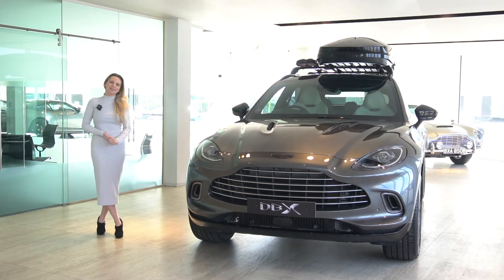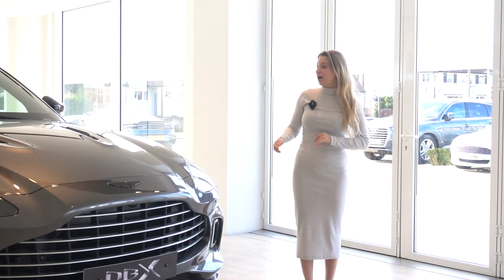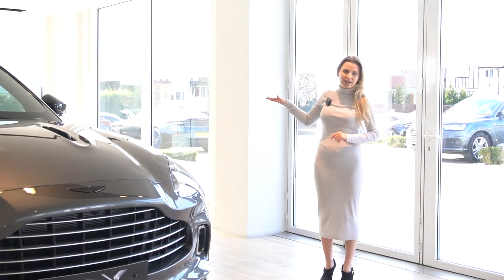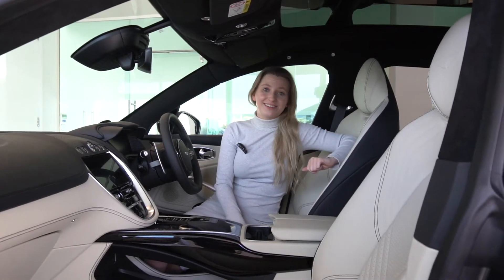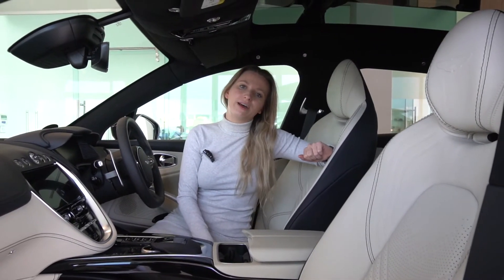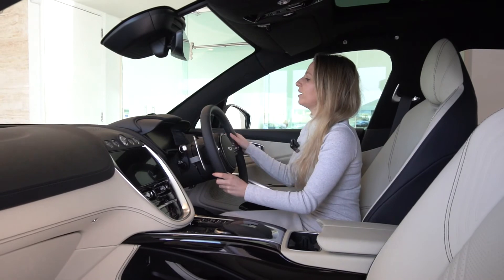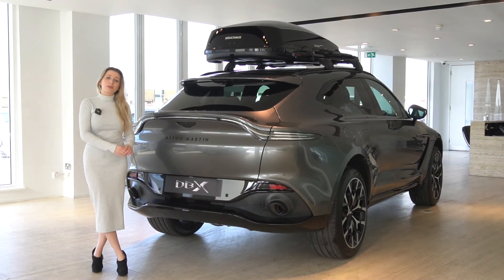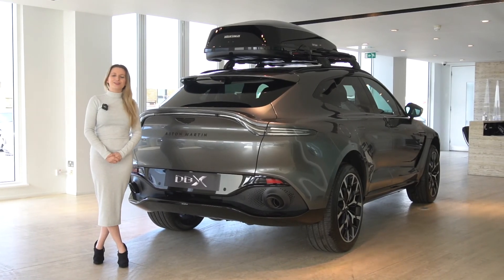A Showroom Stock Aston Martin DBX Finished in Magnetic Silver - A Walk-Around Tour With Grace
Fresh off the factory line, here we have this wonderful Aston Martin DBX finished in Magnetic Silver. This particular DBX is dressed in a stunning duo-tone leather which provides a luxurious and classy feel for the driver and passengers. This car is as stunning on the outside as it is on the inside, with a Magnetic Silver paintwork paired with a Gloss Black upper and lower body pack, oozing stealth and sophistication.

If you would like any more information about this particular DBX, please give us a call on and one of the salesman here at HWM will be more than happy to help.